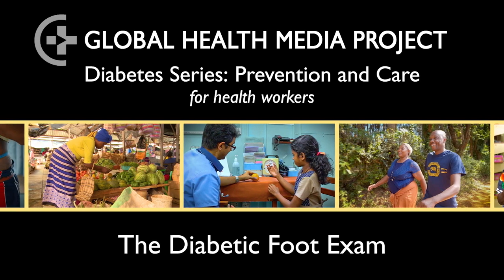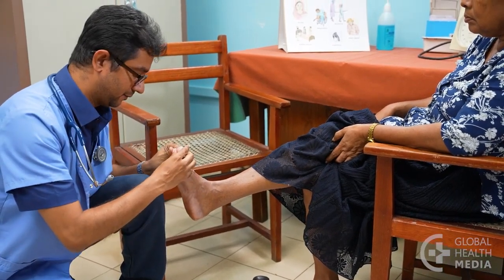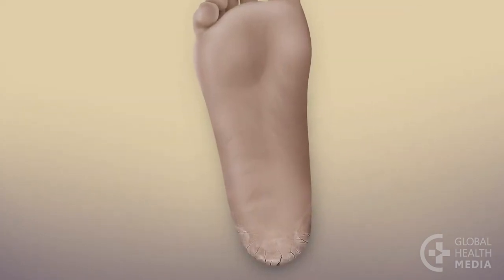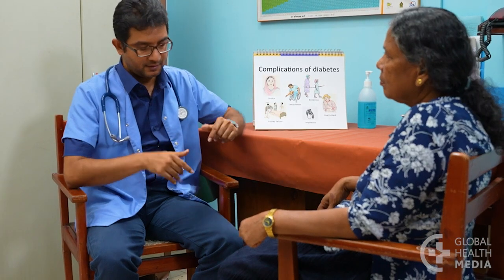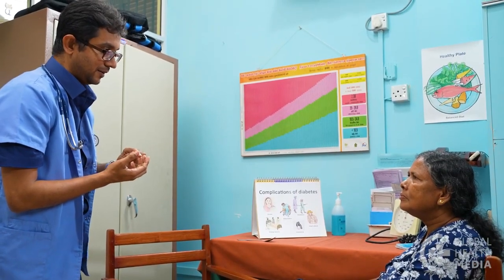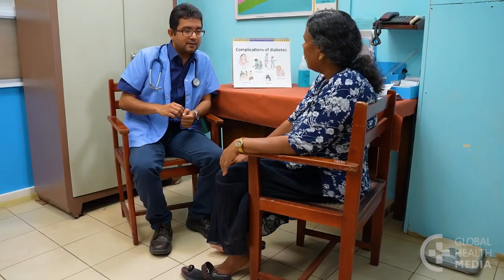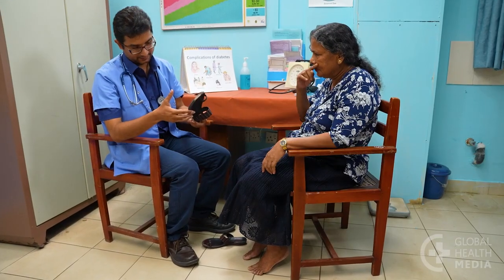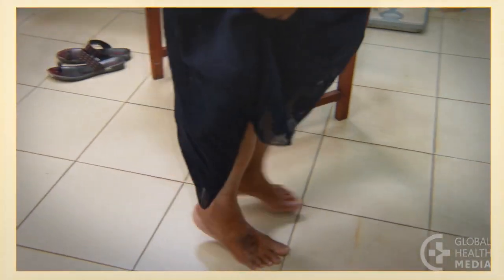The Diabetic Foot Exam - Diabetes Series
People with diabetes should have a foot exam at least once a year. This video shows a simple and quick exam that doesn’t require any special instruments, and identifies lack of sensation early, when it is possible to prevent the consequences of diabetic neuropathy.